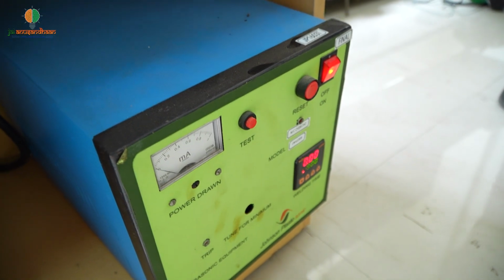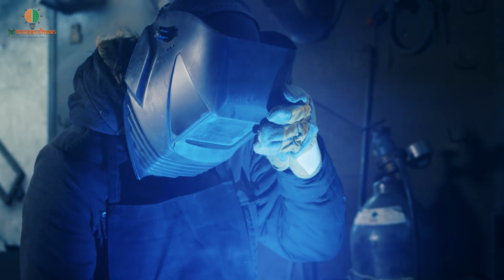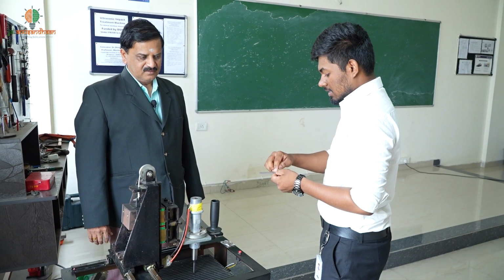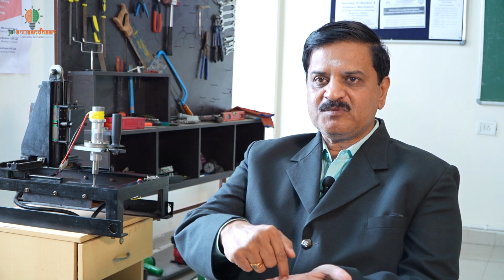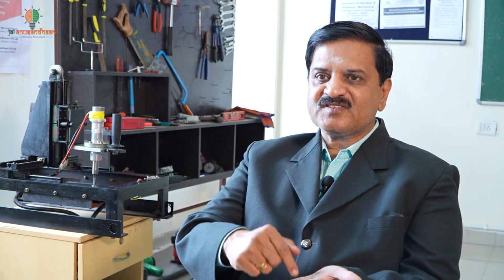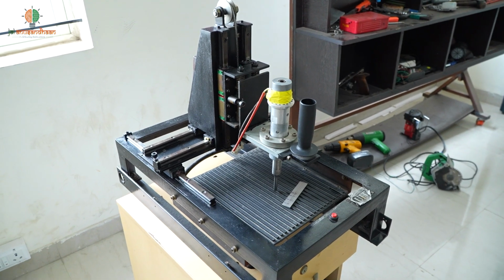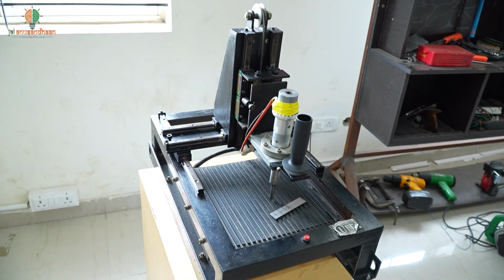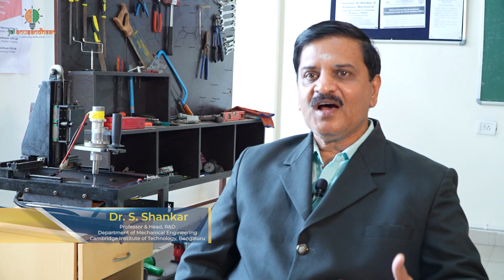Ultrasonic Impact Treatment: A New Weld Treatment Method that Increases Strength of Treated Parts